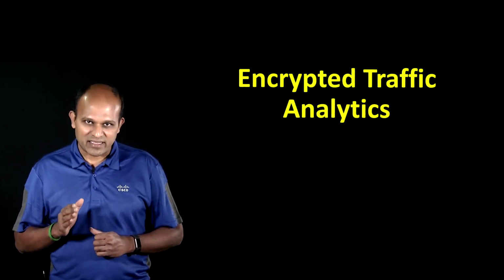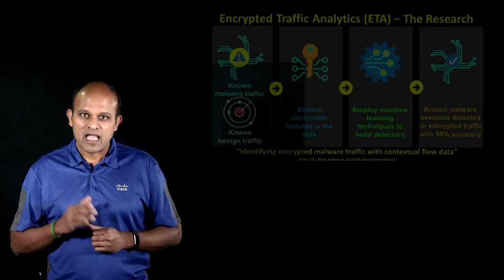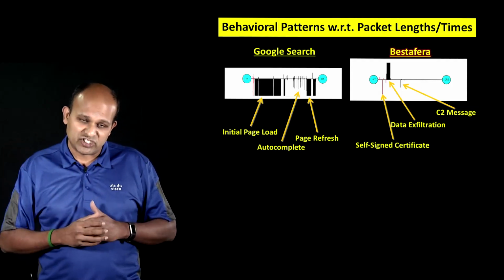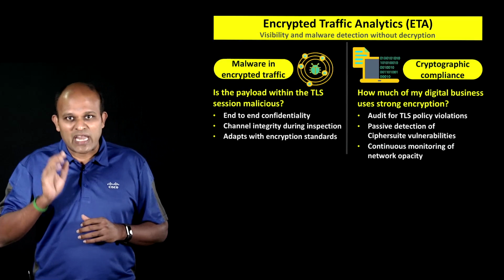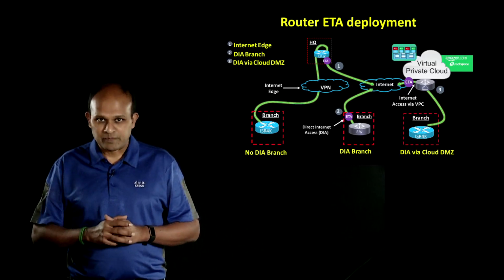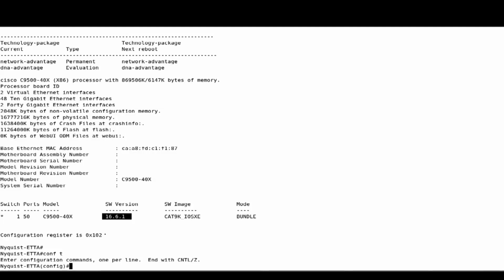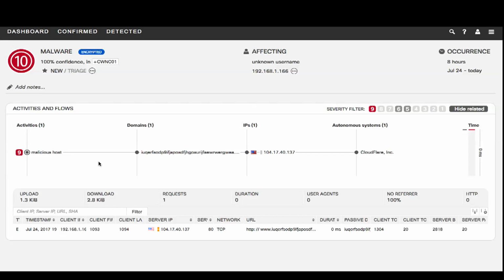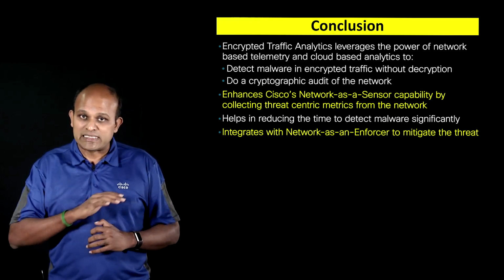Cisco Webcast - Encrypted Traffic Analytics (28:47)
Watch Cisco's distinguished engineer Saravanan Radhakrishnan speak on various facets of Encrypted Traffic Analytics.